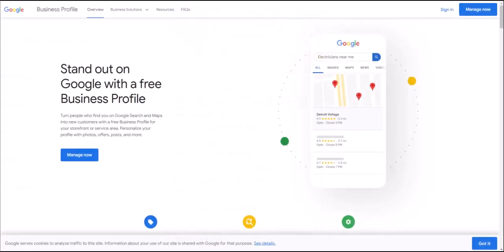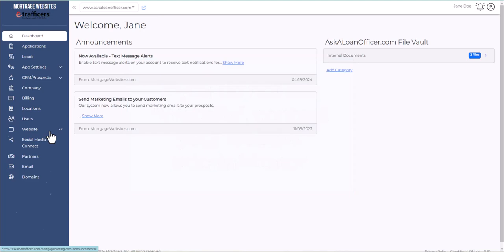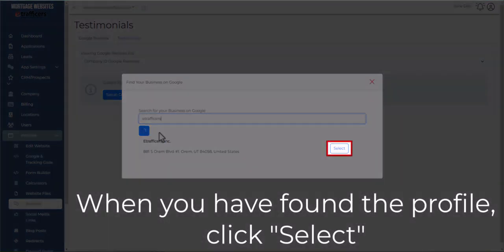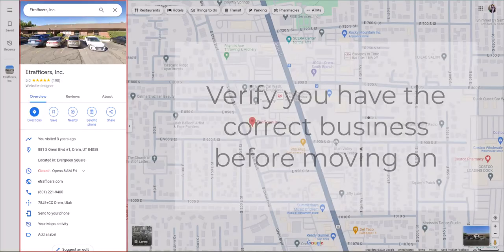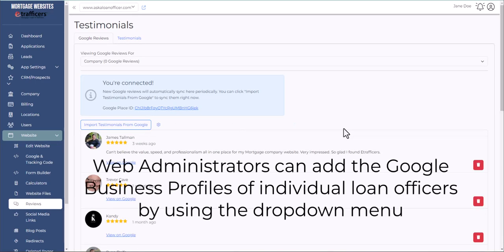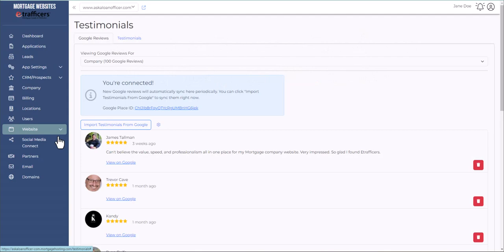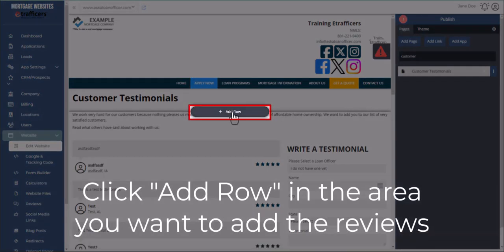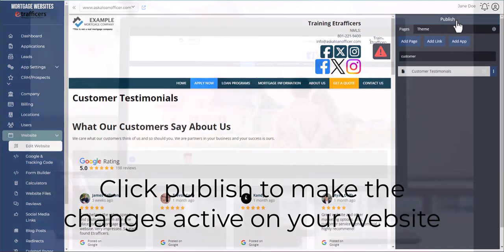Add Google Reviews To Your Website (Website Admins)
🌟 How to Add Google Reviews for Website Administrators 🌟

In this comprehensive tutorial, website administrators will master the art of integrating your company’s Google Reviews seamlessly onto your website. By following these step-by-step instructions, you can showcase up-to-date and trusted reviews from Google directly on your site.

Before diving in, ensure you have a Google Business Profile with at least one review. If you're uncertain or need assistance setting up your business profile, head over to get started.